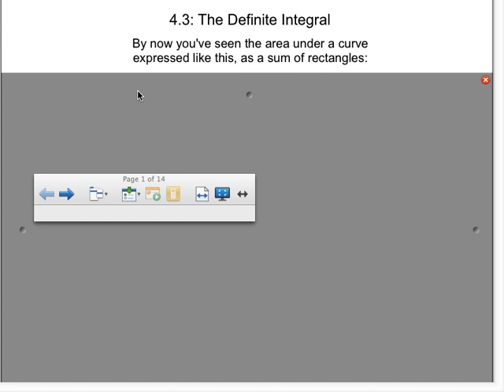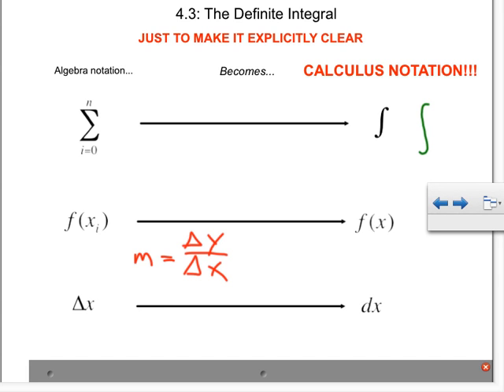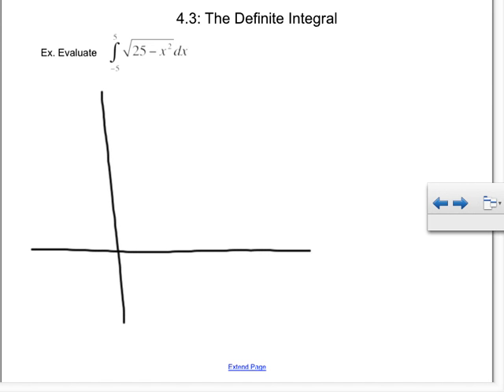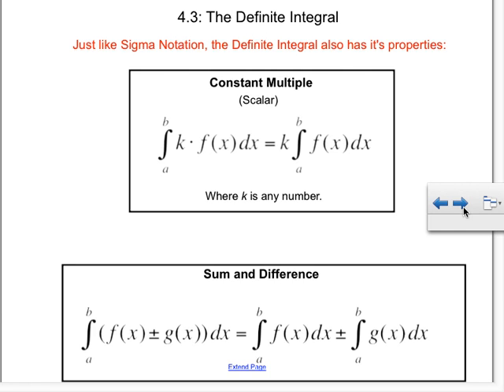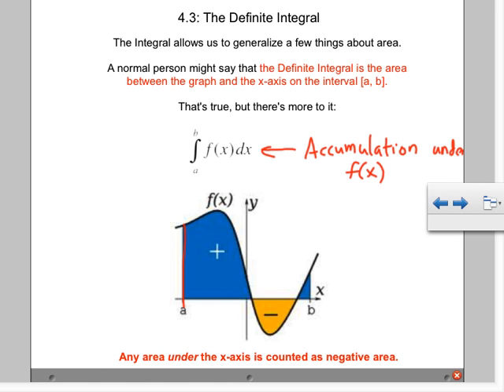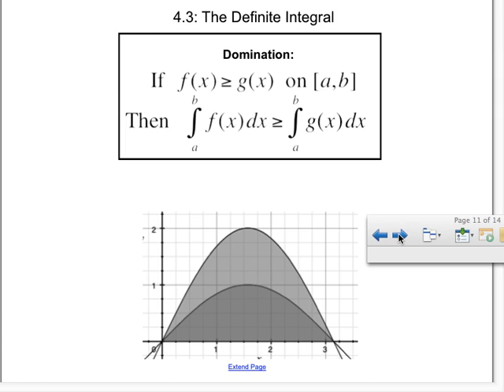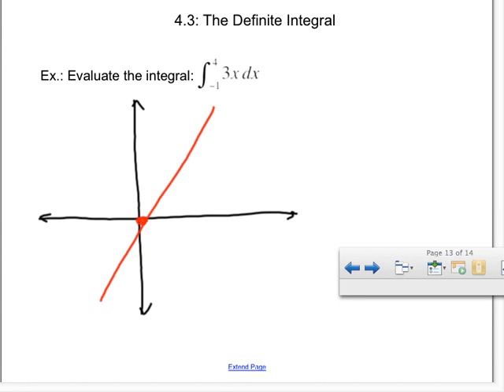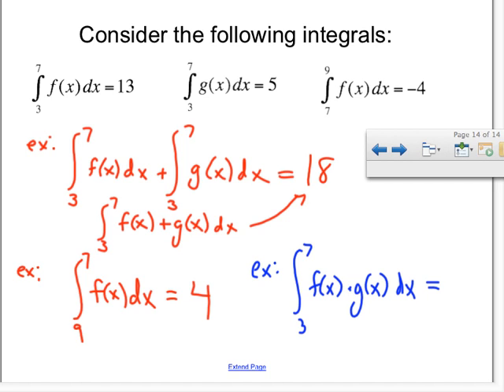4 3 DefiniteIntegrals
A (rather longish) video on the foundations and properties of Definite Integrals.